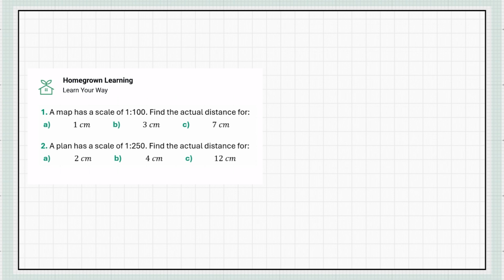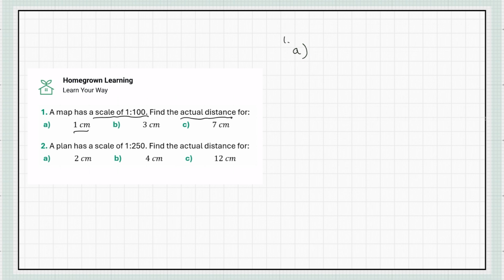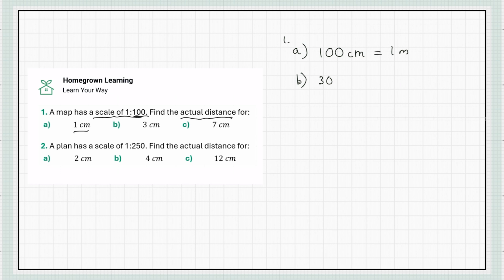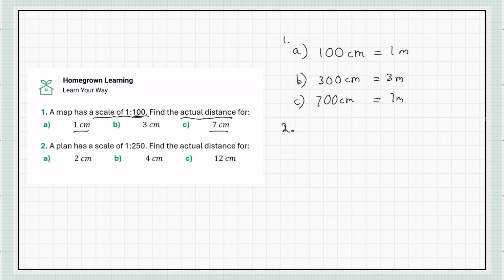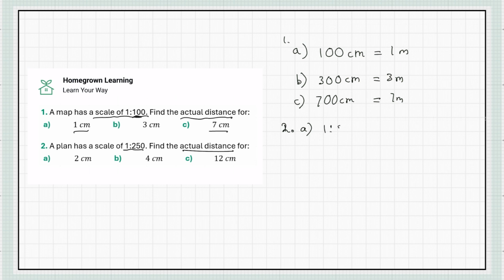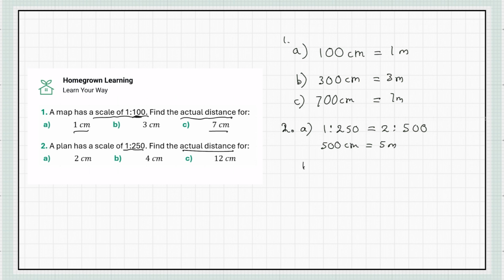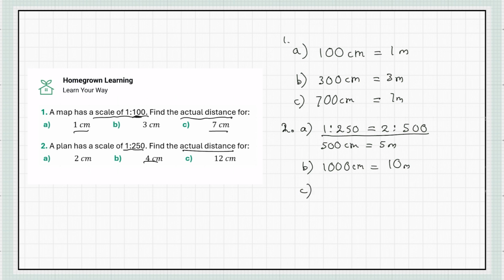Converting Scale Distance to Actual Distance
Learn how to calculate the real-life distance from a scaled drawing or map by multiplying the scale distance by the scale factor.